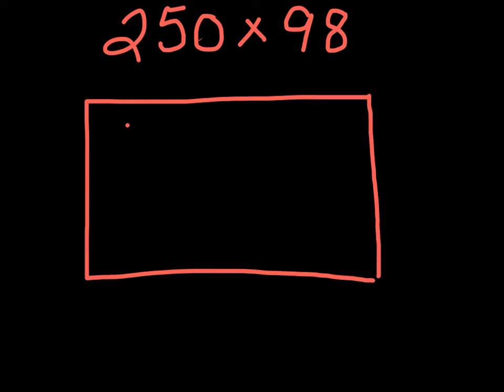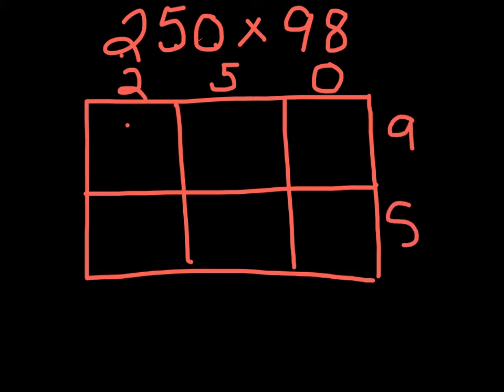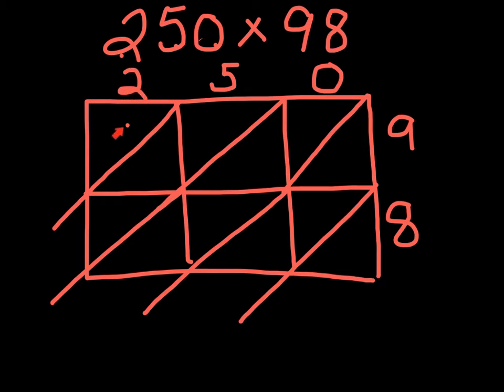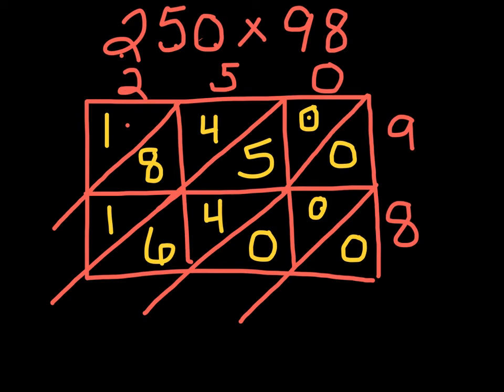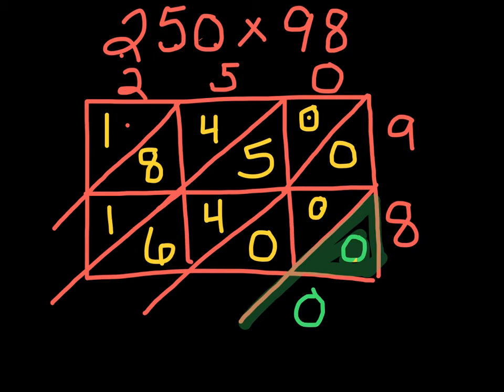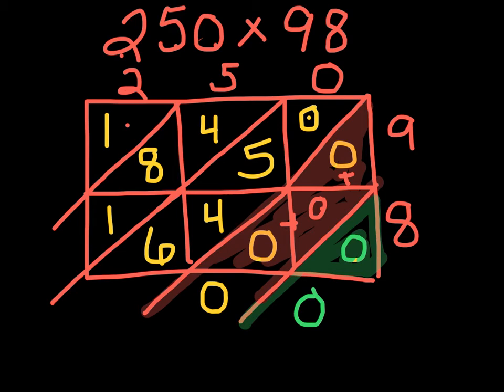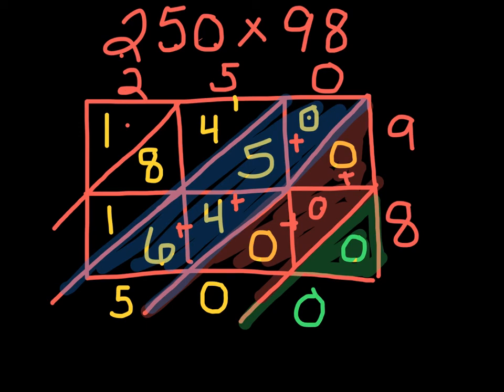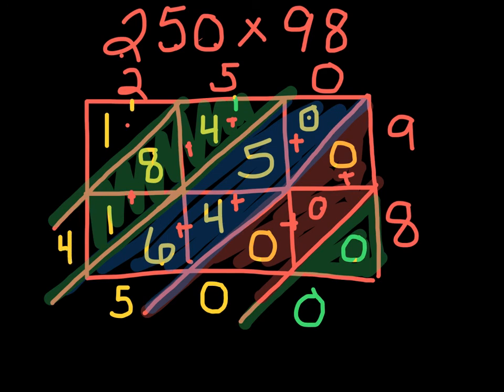Simple Lattice Part 3